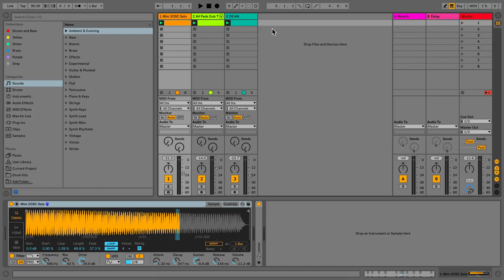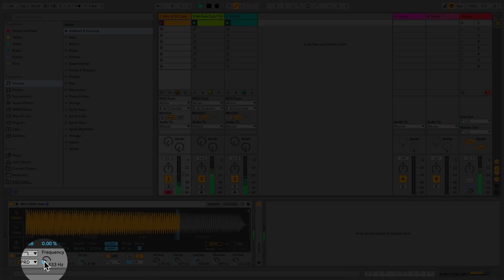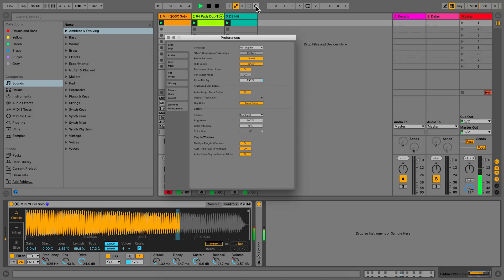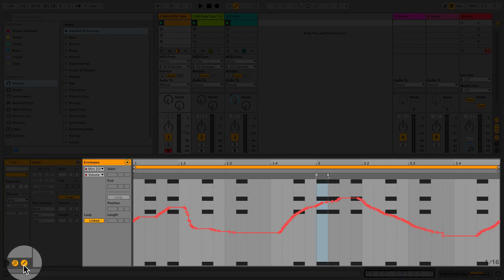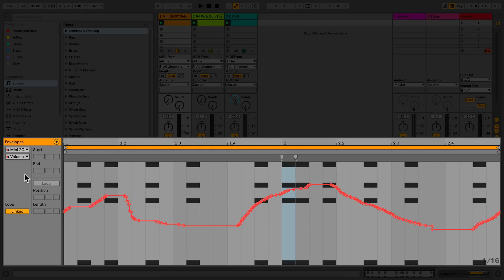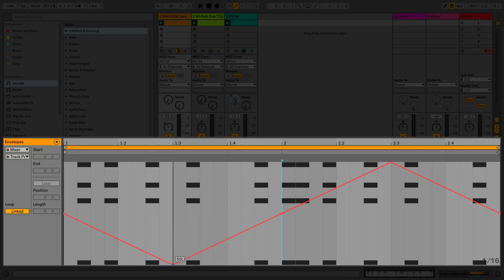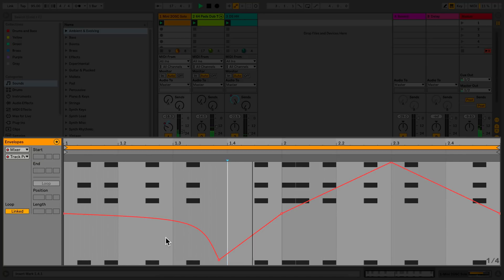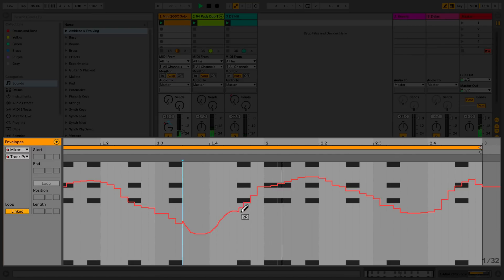Learn Live 10: Clip automation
Learn how to use clip automation in Ableton Live 10.